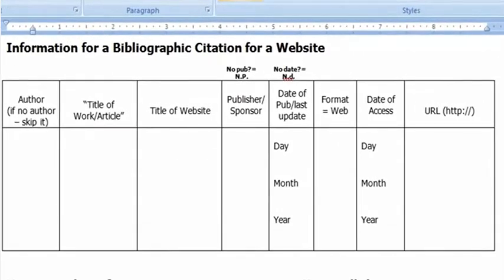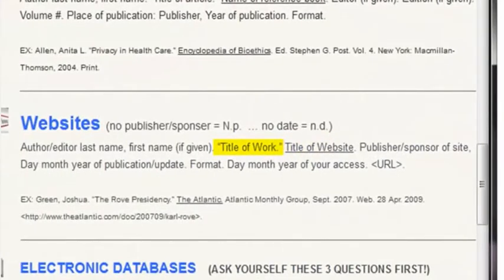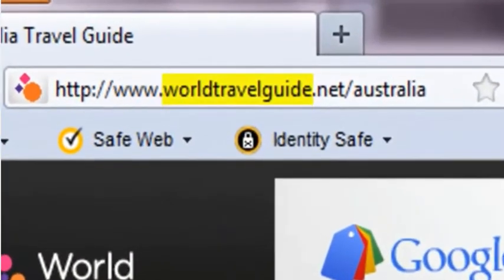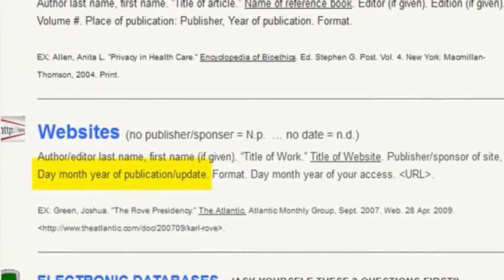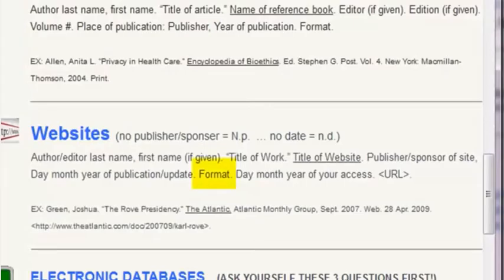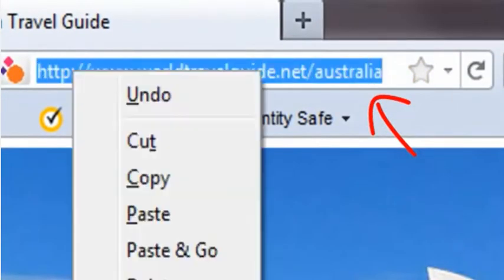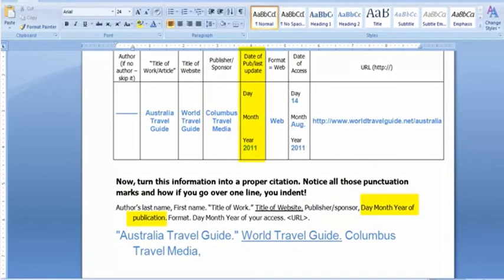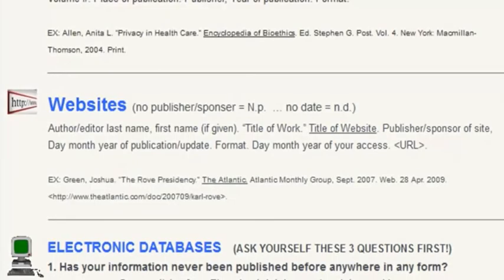How to cite a website